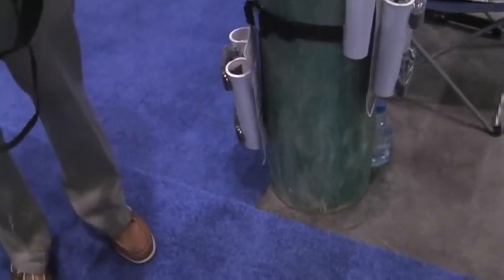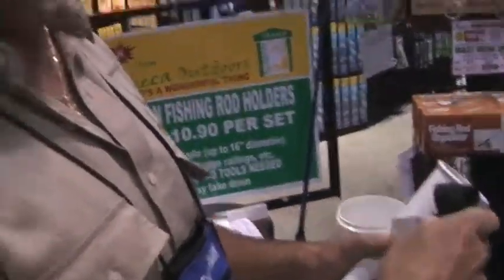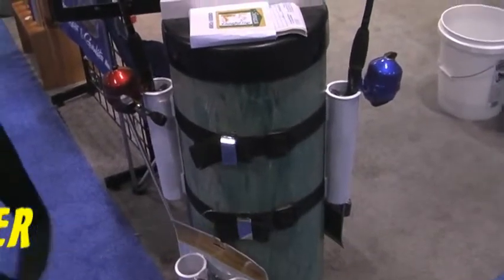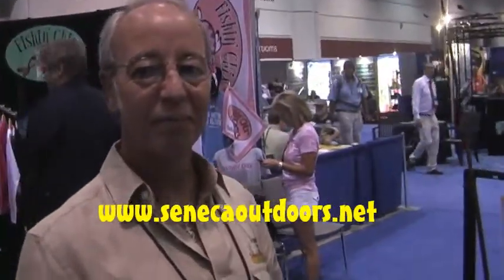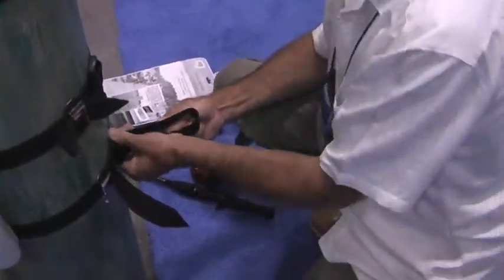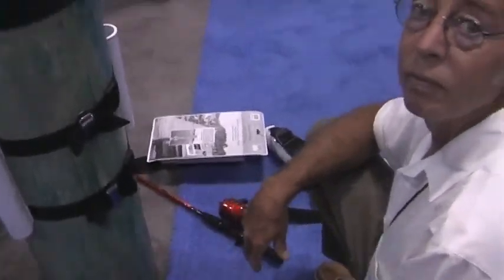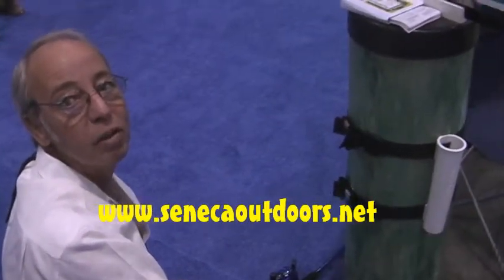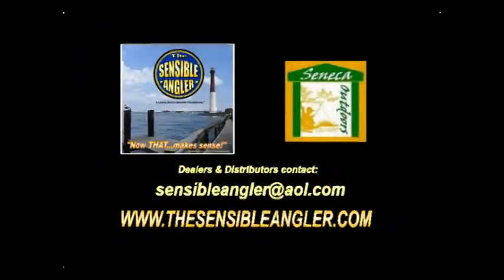How to hold your Fishing Rods on Piers, Docks and Pilings with Seneca Outdoors Fishing Rod Holder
The Sensible Angler talks with Steve Goeller of Seneca Outdoors about the Fishing Rod Holder, and demonstrates how it straps to any item up to 16 inches in diameter.